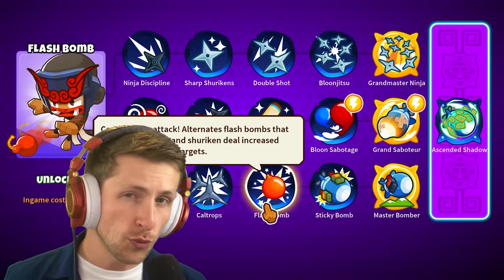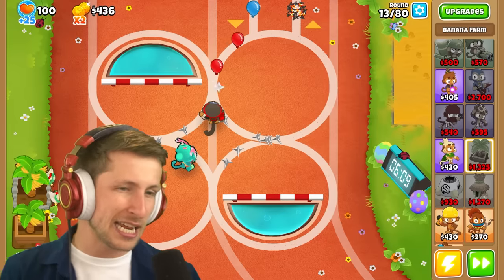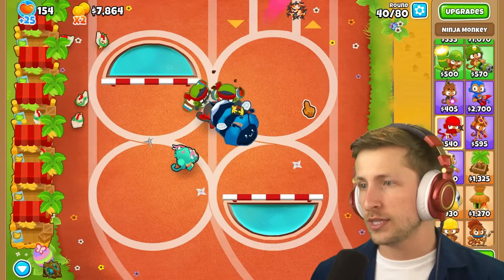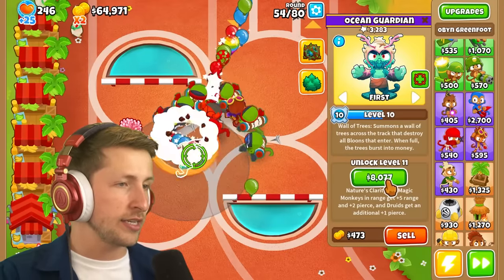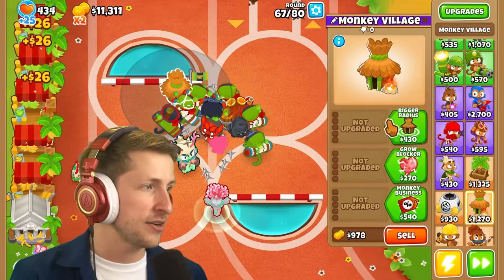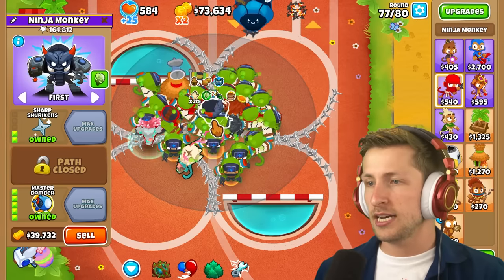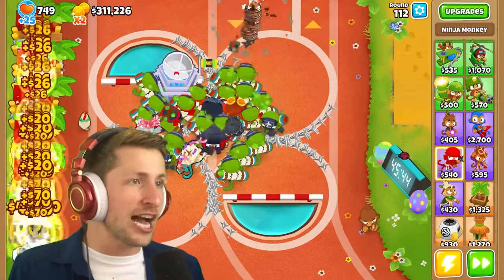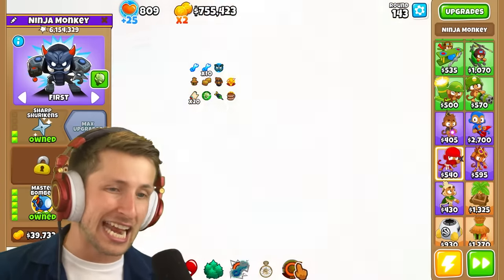Master Bomber Is Changed FOREVER! | UPDATE 42.0 Ninja Monkey Buff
Today the Ninja Monkey got a big update in the new Bloons TD 6 update. Ninja Monkey is one of my favorite towers but Ninja Kiwi just released a new BTD 6 update which makes him even better. If you want to see more patch notes of Update 42.0 of Bloons Tower Defense 6 let me know down below!
MERCHANDISE!